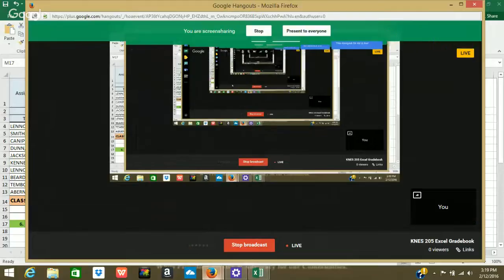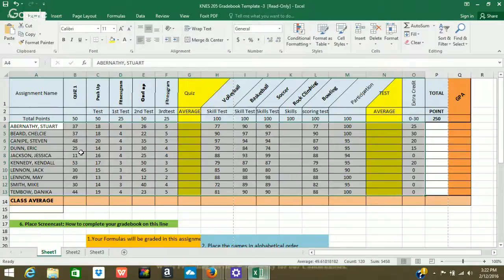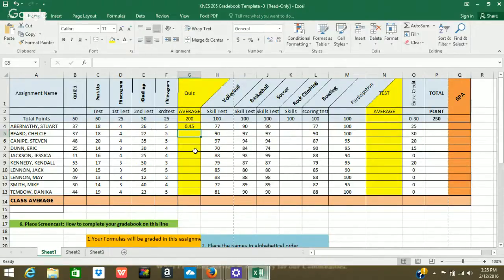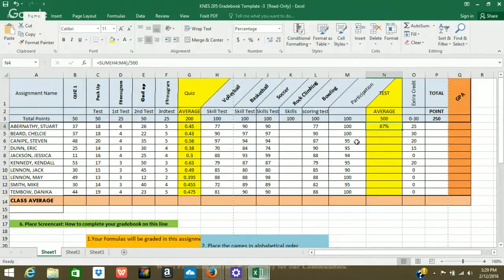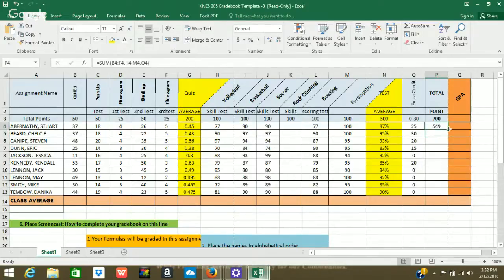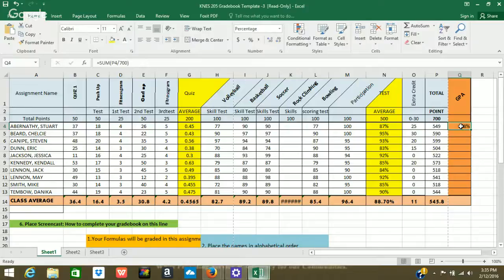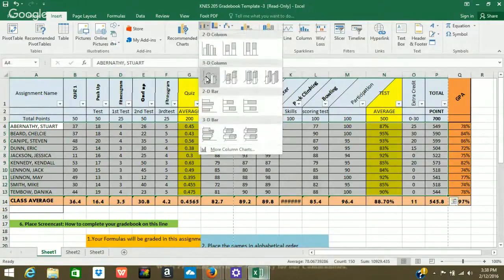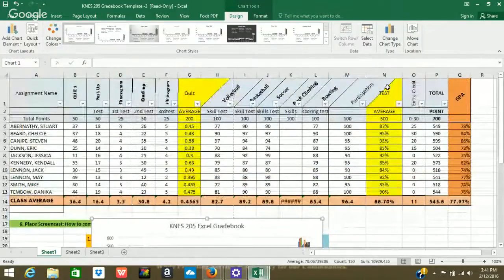KNES 205 Excel Gradebook